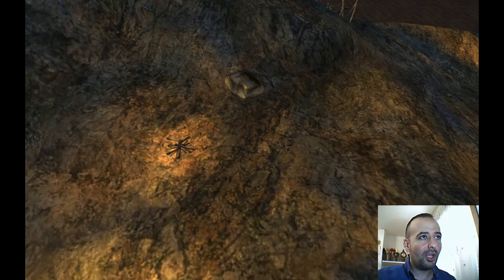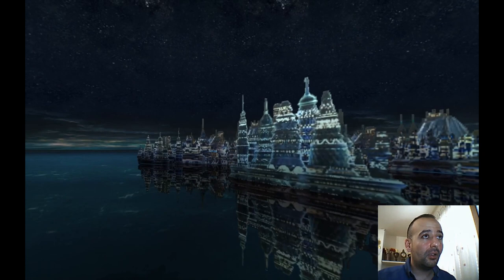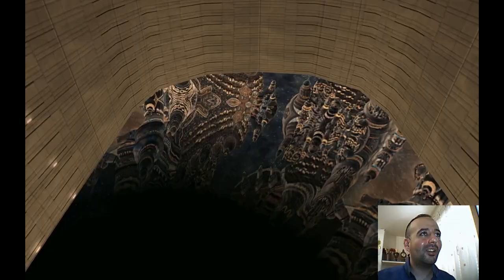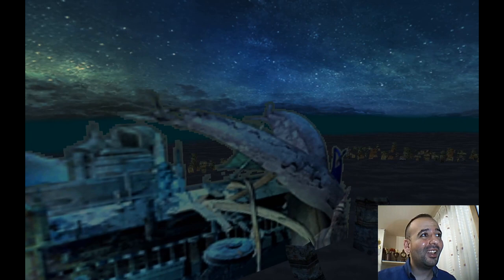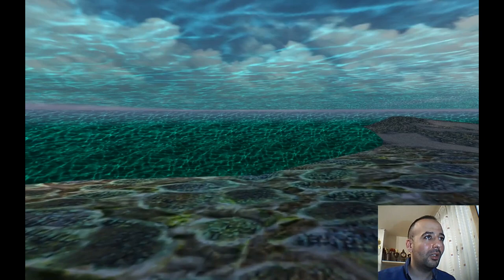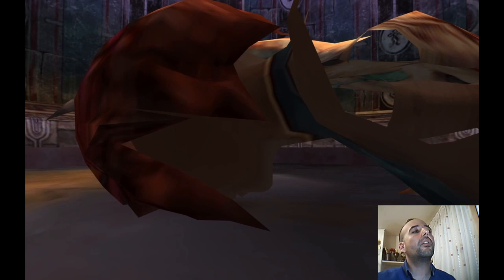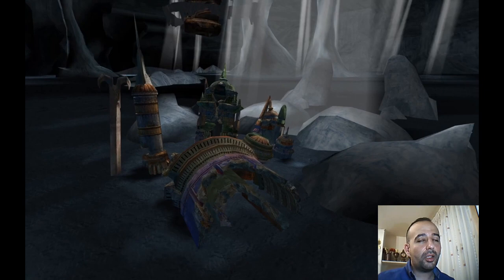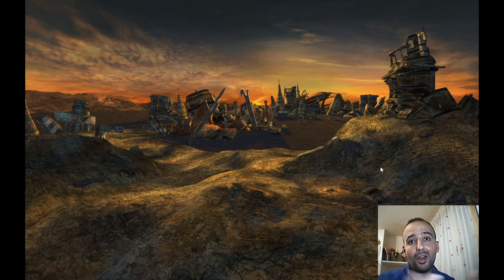Discovering Final Fantasy X Hidden Secrets in all Maps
This video searches through nearly all Final Fantasy X maps for hidden secrets out of bounds and behind the scenes. Surprisingly, I found many never found or mentioned discoveries. I have also found many technological tricks that were performed in a smart way by the designers and programmers to overcome the limitations of the PlayStation 2 back in early 2000s. Some of the things I discovered include Yunalesca's passion of music, a very interesting FF7 reference, the origins of the summons,  a major mistake in a very important scene, and more.

This was an enjoyable video project to me. Many games from the Final Fantasy series had an impact on me. The story elements and the philosophy inserted within Final Fantasy VI or X or VII or VIII and more, were some of the reasons people consider gaming to be art. Final Fantasy X could be the first game to successfully minimize the boundaries between games and movies when it comes to cinematography & writing & directing as well as other film production values. That majestic blend of music and visuals were accompanied by a touching way of narrative that was never done similarly in later games of the series. However this game became a benchmark of some kind, whose influence can be traced in nearly each and every story based game since. This was the last good Final Fantasy game according to millions of gamers around the world. The last Final Fantasy made by Hironobu Sakaguchi before he left.

A special thank you so much to the creators of that outstanding work of art in Squaresoft and Square Enix :
Director : Yoshinori Kitase
Producer : Yoshinori Kitase
Designers : Motomu Toriyama, Takayoshi Nakazato & Toshiro Tsuchida
Programmers : Koji Sugimoto & Takashi Katano
Artists : Tetsuya Nomura, Yusuke Naora & Shintaro Takai
Writers : Kazushige Nojima, Daisuke Watanabe, Motomu Toriyama & Yoshinori Kitase
Composers : Nobuo Uematsu, Masashi Hamauzu & Junya Nakano